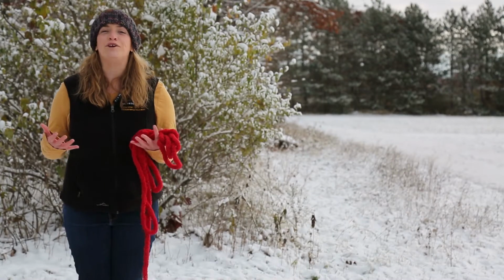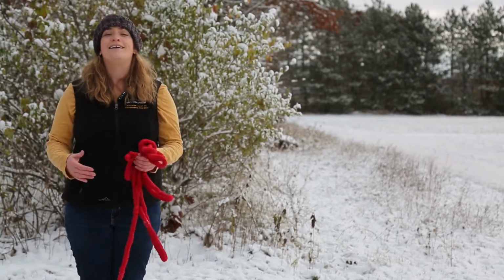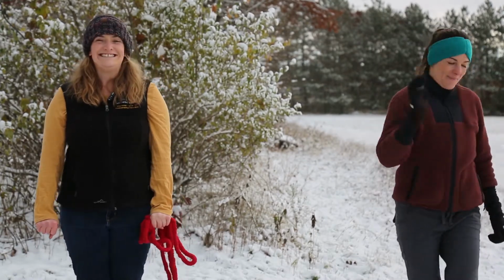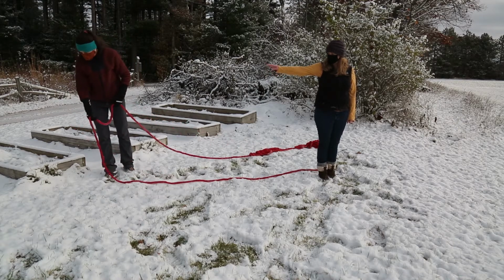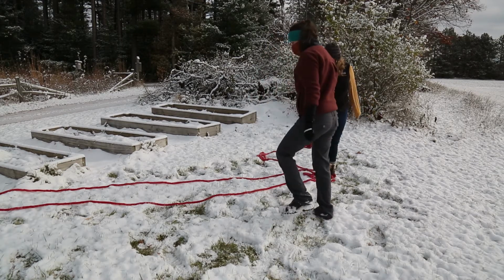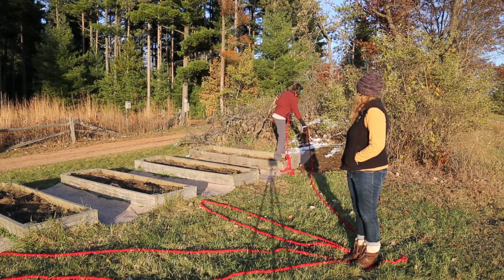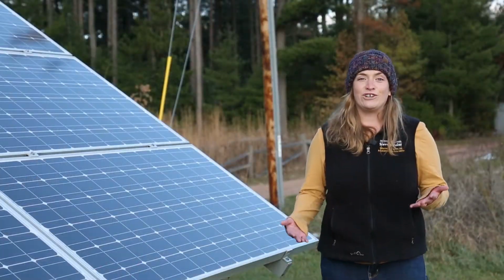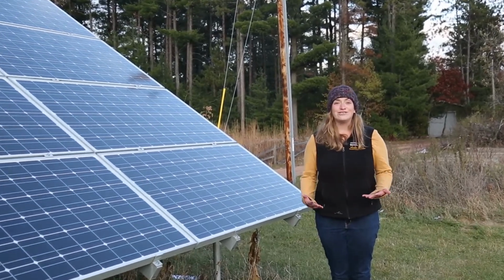Exploring Energy Outdoors - Seeking Shadows Grades K-3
Join KEEP as we visit Boston School Forest to Explore Energy Outdoors for K-6 students and their families, from the Wisconsin K-12 Energy Education Program (KEEP). [More below, click to expand.]

Materials Needed:
Rope/string, chalk, or camera
Partner
Sunny day
Open space outdoors that you can return to throughout the day - no large obstructions such as trees or buildings

Series includes:
Seeking Shadows - How the Sun Moves! (Grades K-3)
Shoebox Solar Cooker - The Sun as an Energy Source! (Grades 4-6)
Wind in the World - How does Wind Work? (Grades K-3)
Wind Scale - How Fast is the Wind? (Grades 4-6)